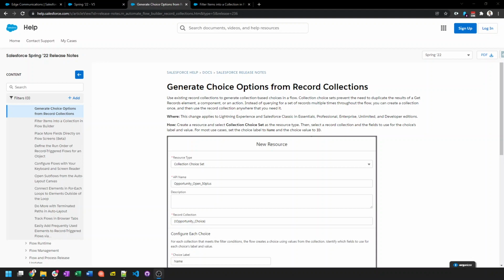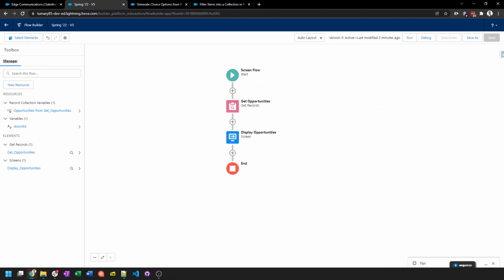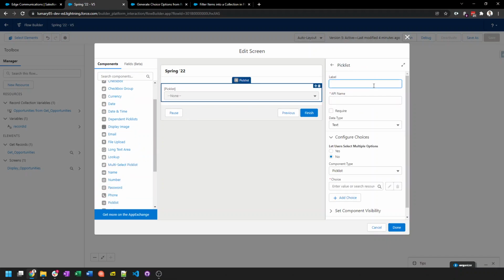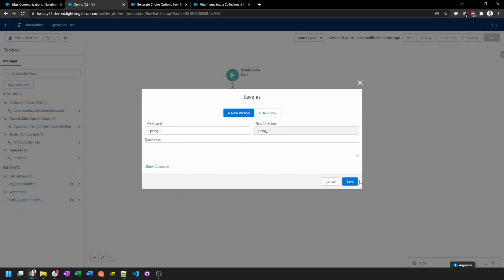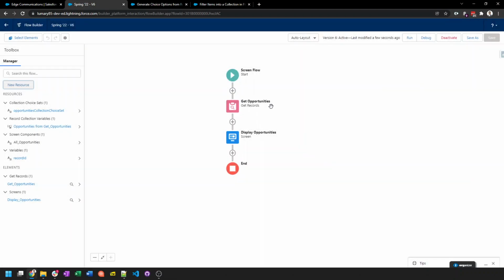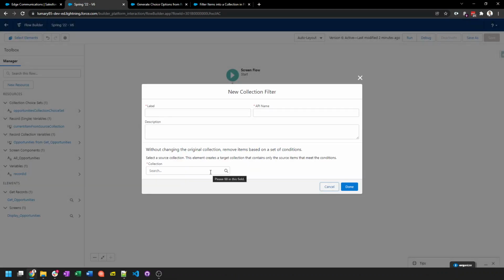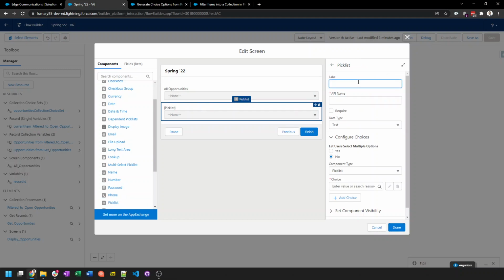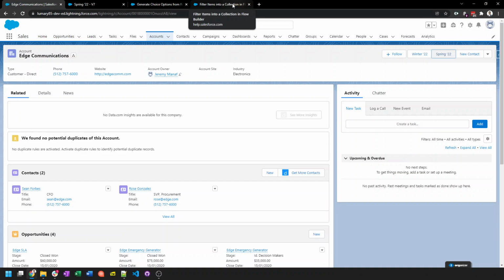Spring '22 Quick Look: Record Choice Set and Collection Filter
A quick look into the new Flow updates that came out in the Spring '22 release.